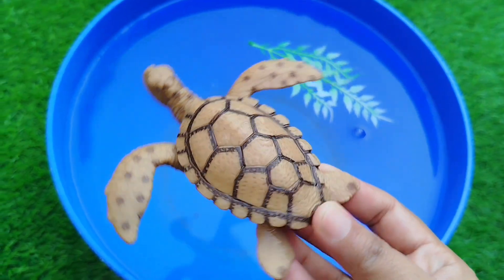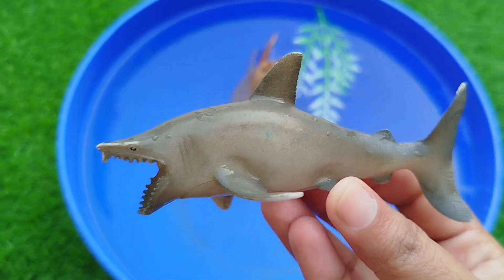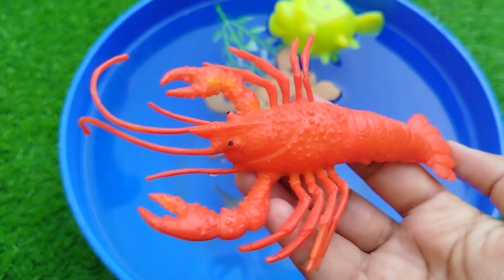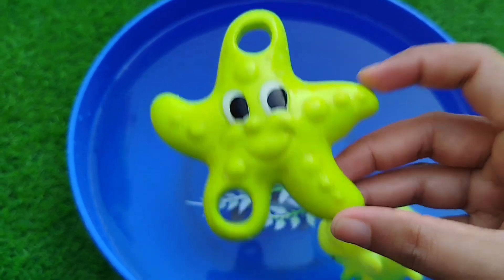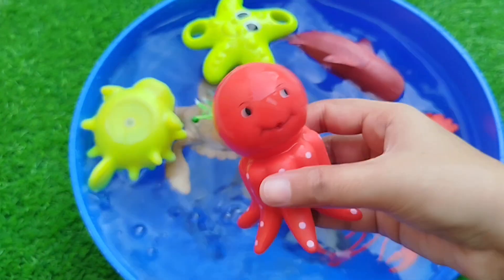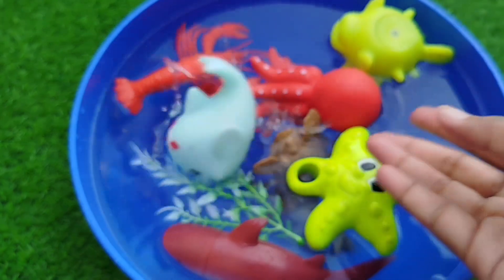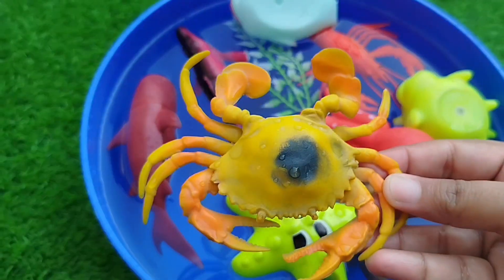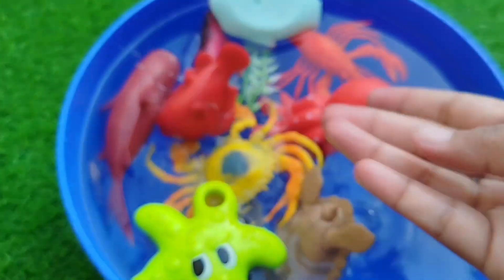ocean animals, toys for ids, ocean creatures, Sea Animal Toys for Kids, Fun and Educational Play